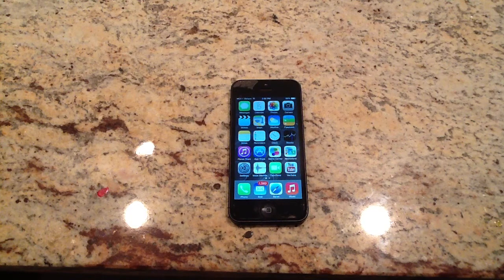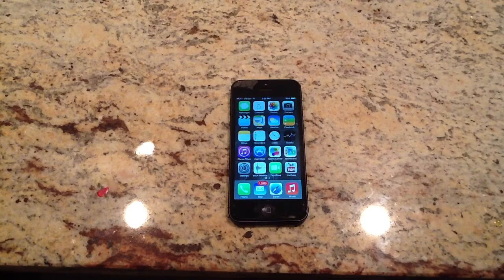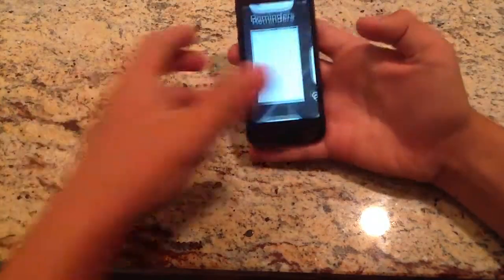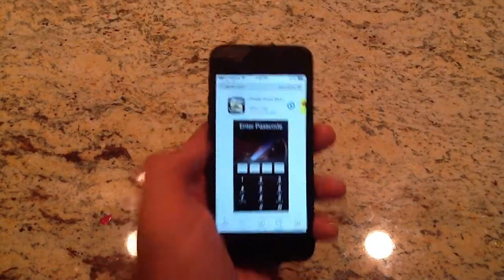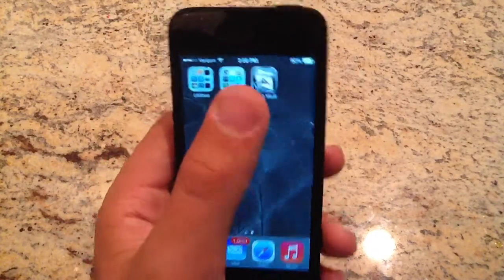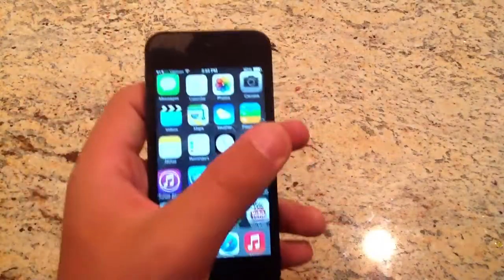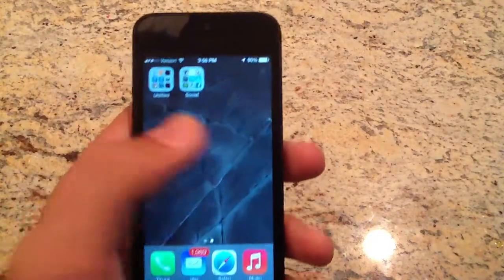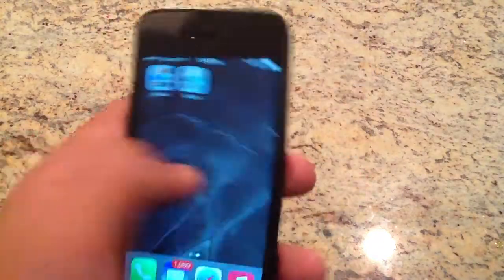How to Hide Apps in iOS 7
In this video, I give a quick little tutorial on how to "hide" apps in iOS 7.